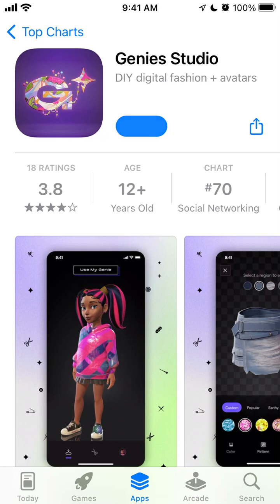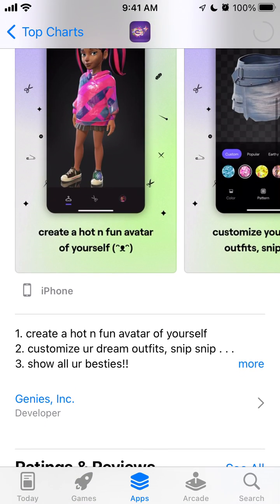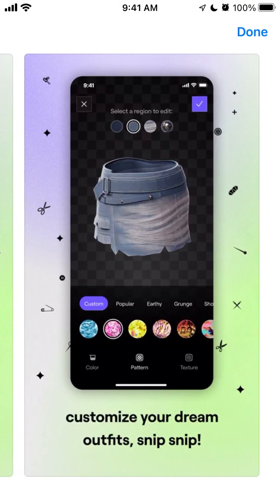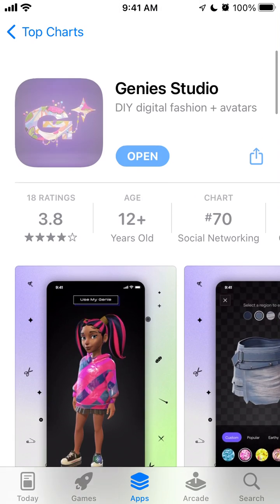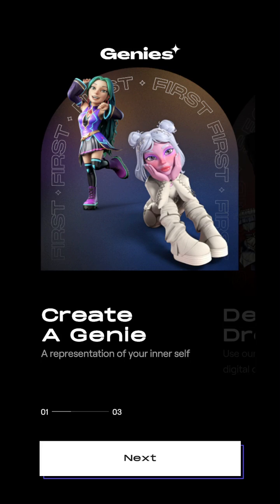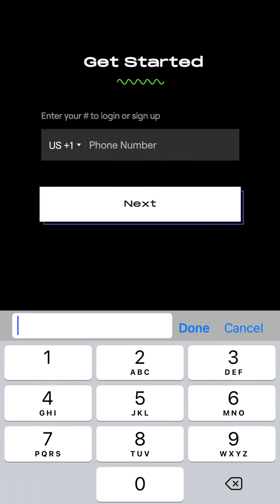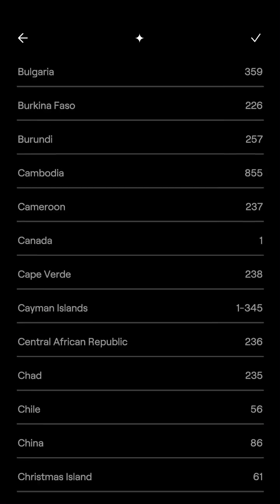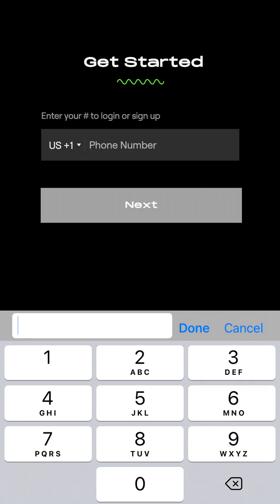HOW TO CREATE AN ACCOUNT in GENIES STUDIO app?